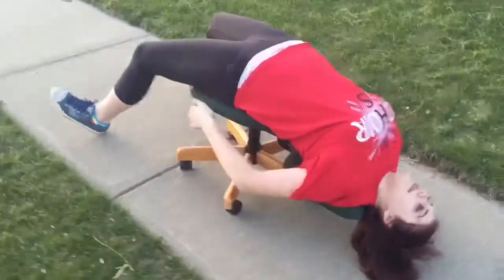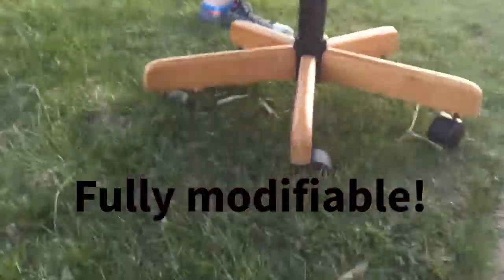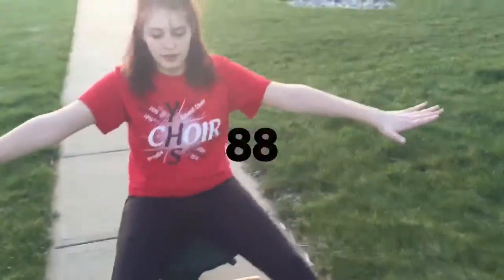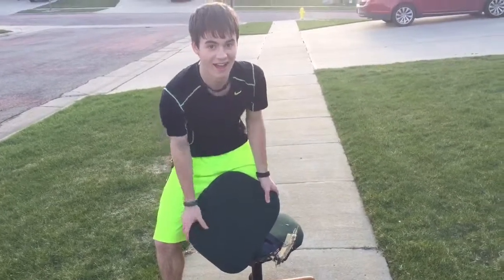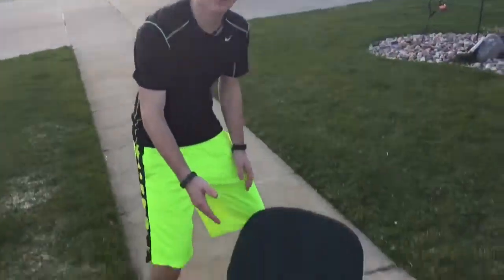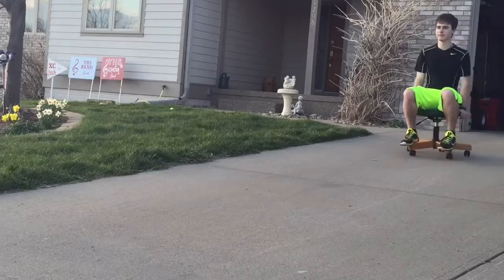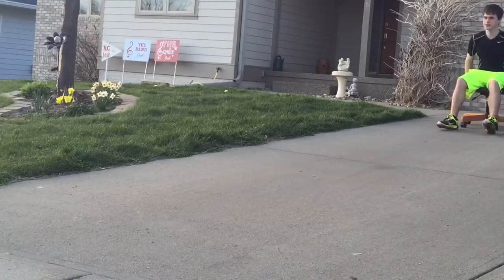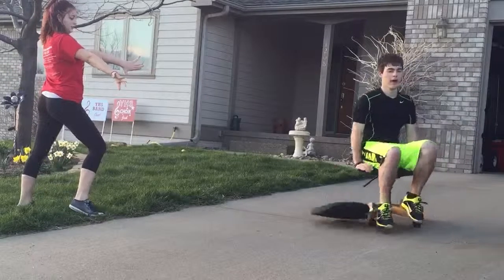X Chair 720